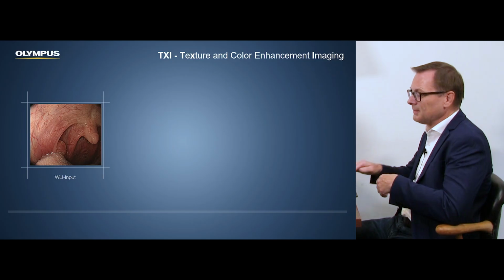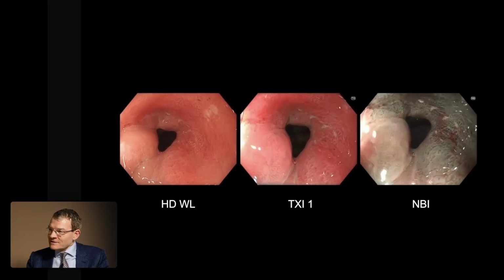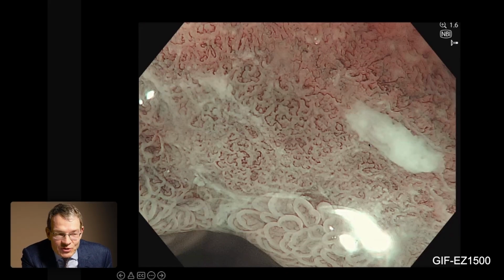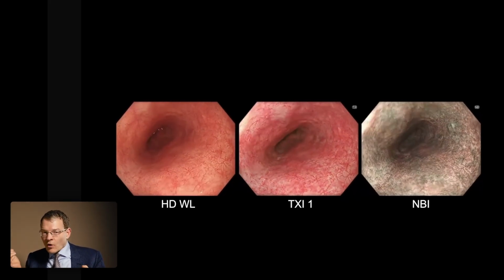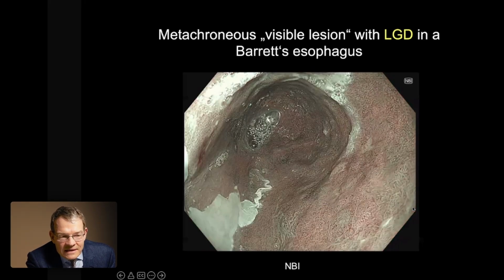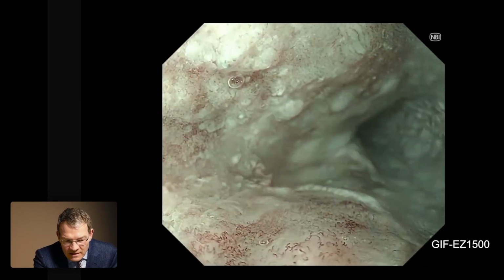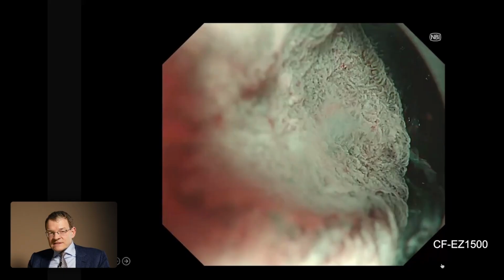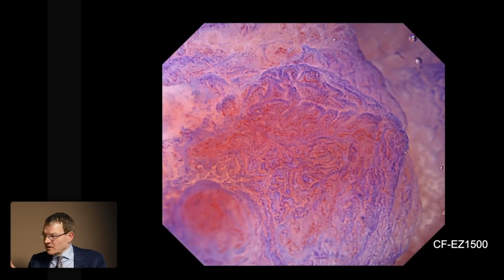Olympus TXI in GI Endoscopy: Texture & Color Enhancement for Early Lesion Detection | EE Episode 2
🎥 Endoscopy Essentials Ep. 2 | Olympus TXI: A New Era in Lesion Detection & Visualization
In this episode of Endoscopy Essentials, we continue exploring Olympus’ next-gen endoscopy platform—this time focusing on TXI (Texture and Color Enhancement Imaging).
🔍 What you’ll learn in this video:

🔹 How TXI works: image processing to enhance texture and brightness while maintaining natural color
🔹 How it differs from NBI, and when to use each
🔹 Clinical use cases in Barrett’s esophagus, squamous cell carcinoma, and colon lesions
🔹 How TXI helps detect early cancers by improving visibility of structural abnormalities
👨‍🏫 With expert insights from Ingolf Mesecke-von Rheinbaben (Olympus Europe) and real clinical footage presented by Prof. Stefan Seewald (Zurich), this episode demonstrates how TXI supports better lesion recognition—especially in complex and early-stage GI pathologies.
🗣️ Key Quotes:

✔️ “We have the enhanced structure, enhanced brightness.”
✔️ “TXI is very helpful to detect this abnormal structure.”
✔️ “You can better visualize the structure—and that makes it sharper.”
⏱️ Timestamps:

00:00 – Intro to TXI & Olympus EVIS X1 platform
01:05 – What is TXI and how does it work?
05:00 – Clinical applications in Barrett’s esophagus
09:30 – Use in squamous cell carcinoma & early detection
17:50 – Combining TXI with NBI, staining, and underwater endoscopy
25:00 – Role of TXI in colorectal lesions and treatment planning

The content of this video is intended for healthcare professionals and is provided for educational and informational purposes only.  It should not be considered medical advice, nor a promotion a promotion or solicitation for any product or for an indication for any product or indication that is not approved in the jurisdiction where this content is viewed.

This video may reference products, indications, or therapeutic options that are not approved or available in all countries. Product features, labeling, and availability may differ by region in accordance with local laws and regulatory requirements. Always consult your local representative or official product documentation for country-specific information.

This video is published by Olympus Corporation, which is solely responsible for its contents and is intended for those audiences only. This content is presented in a global context and is intended for an international professional audience. Regional restrictions may apply.